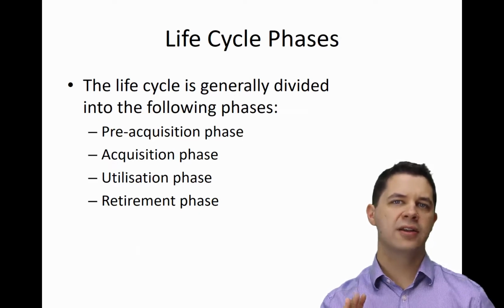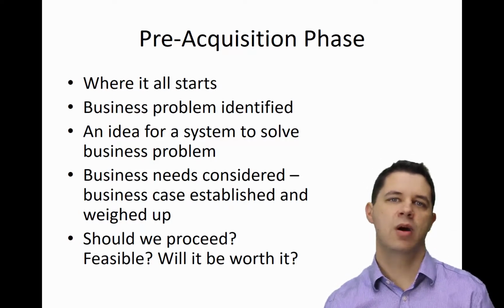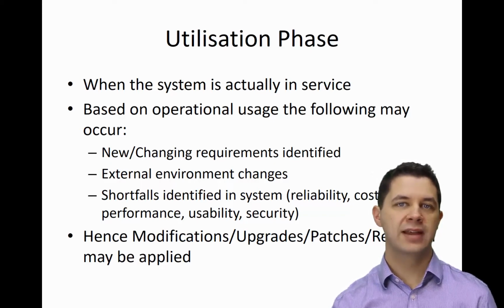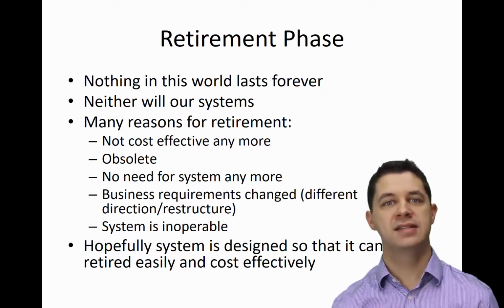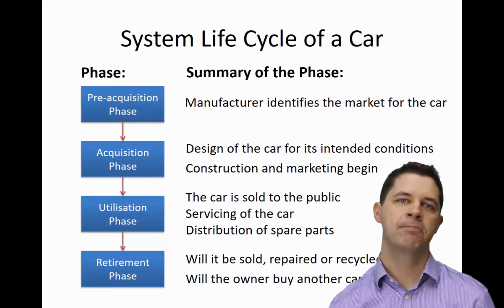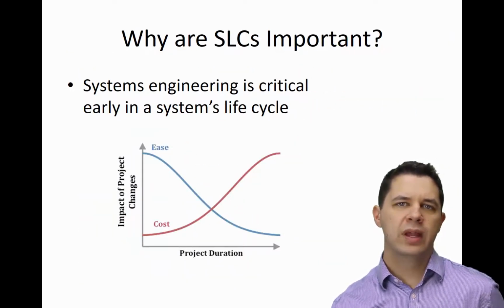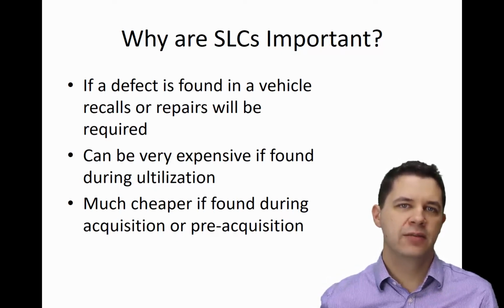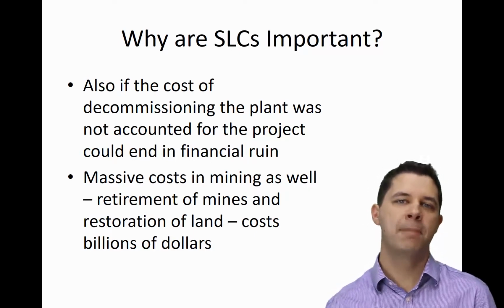EMS3SYE Week2c SLC